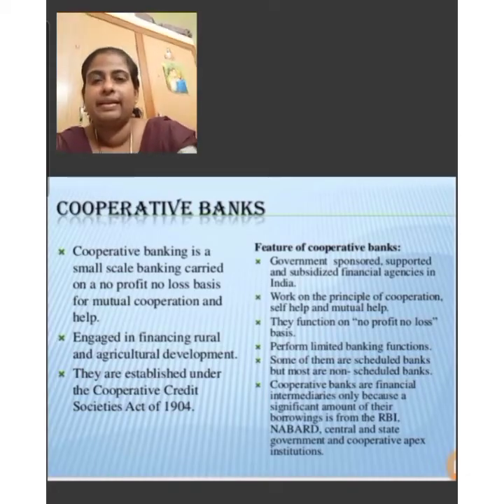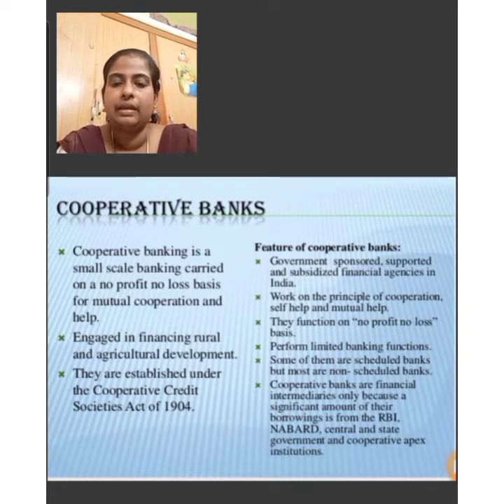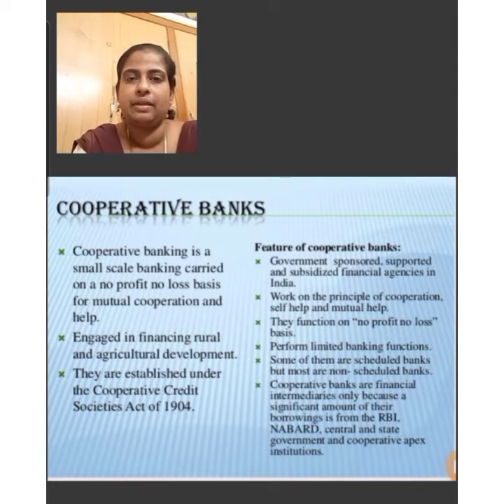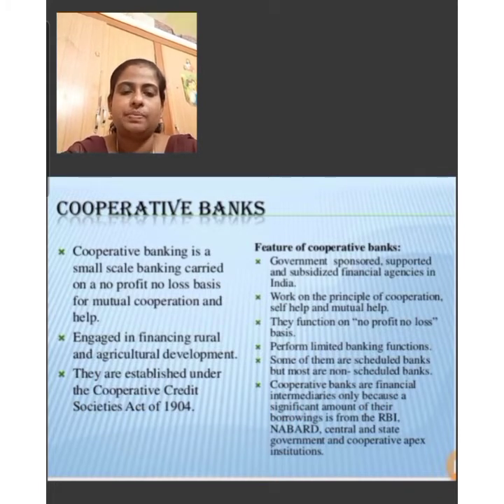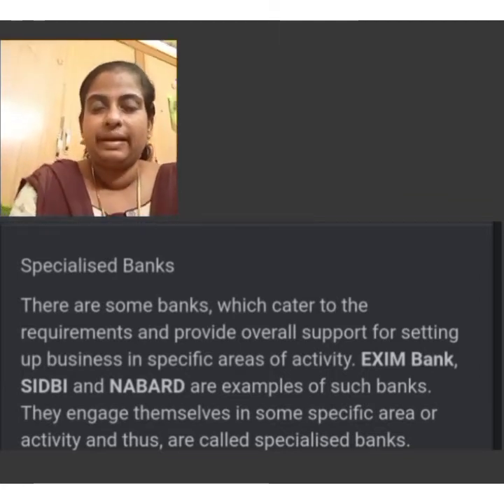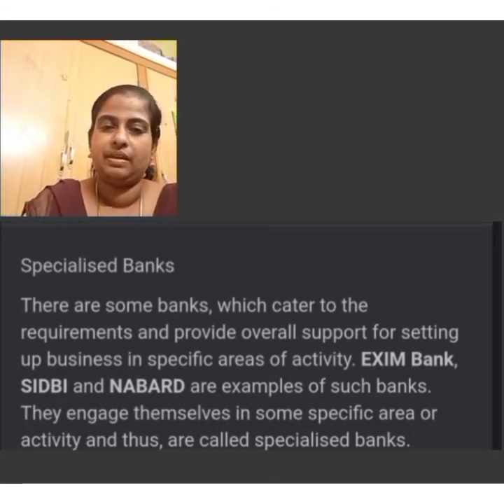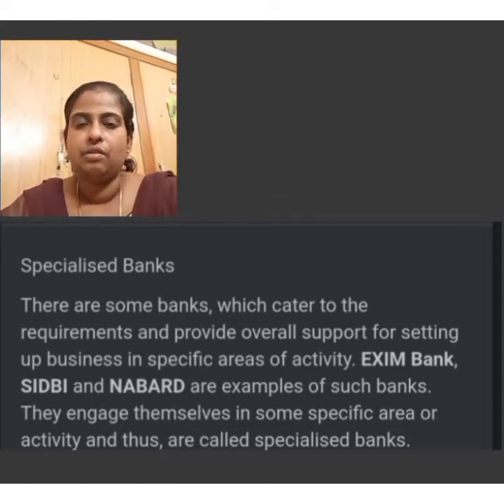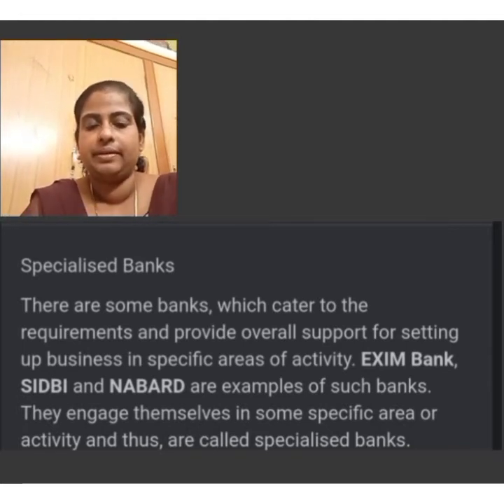Class 11 Business Studies 18/9/20 module 4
Banking services